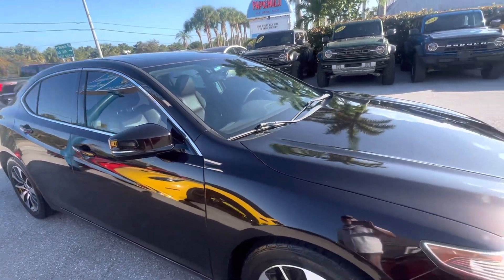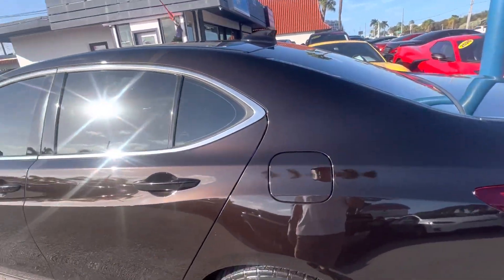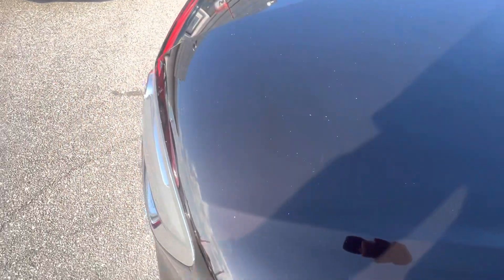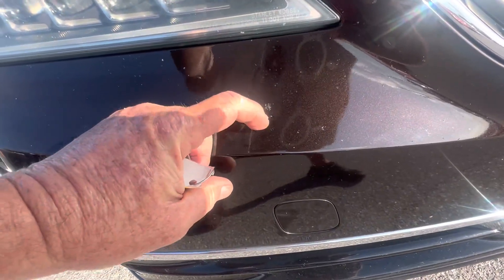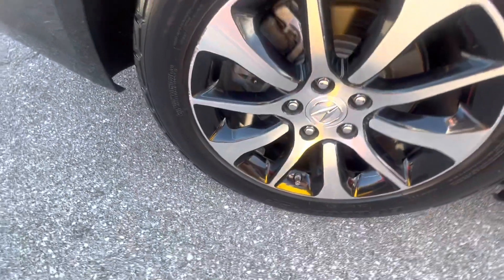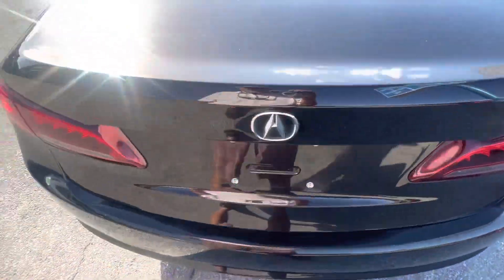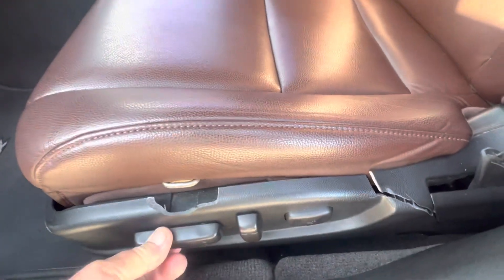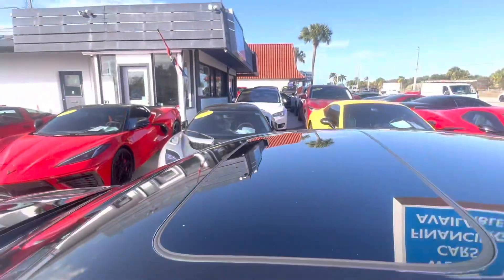2015 Acura TL black classic cars of Palm Beach